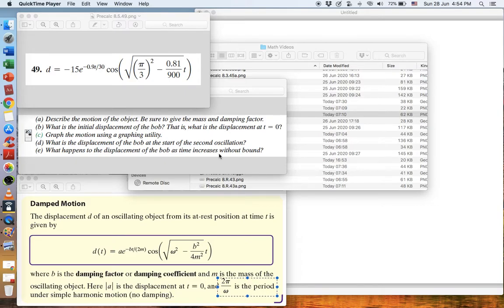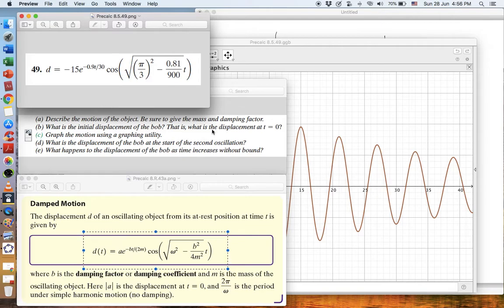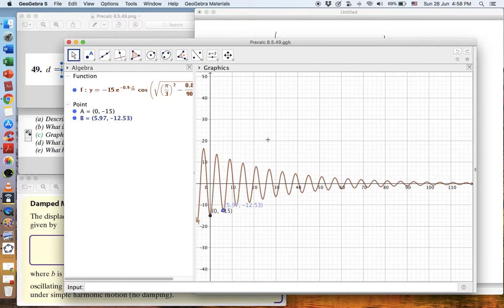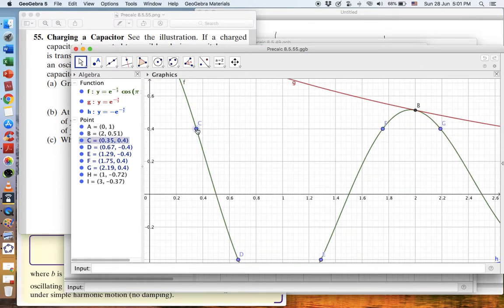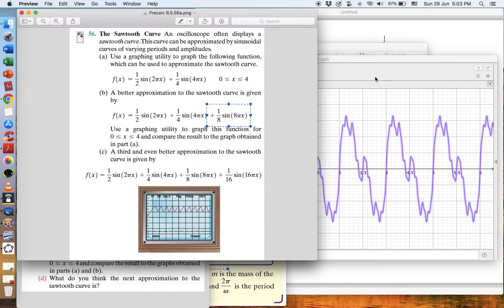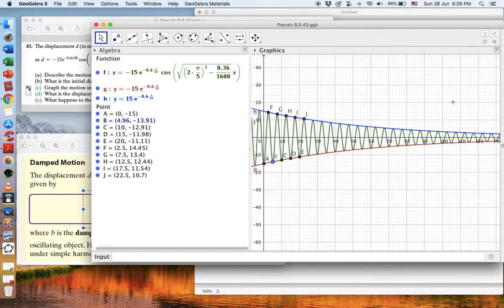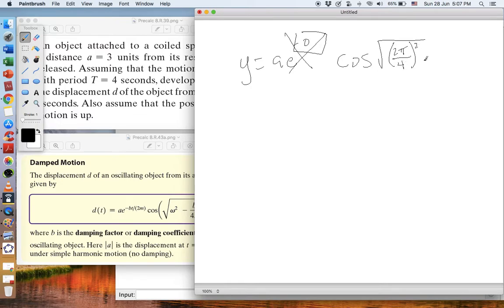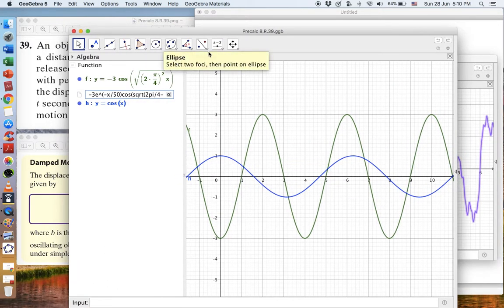Precalc: Damped Motion, Sine & Cosine Wave Functions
Damped motion; harmonic motion; cosine and sine functions; exponential growth and decay; limited growth and decay; springs and pendulum motion; math with technology